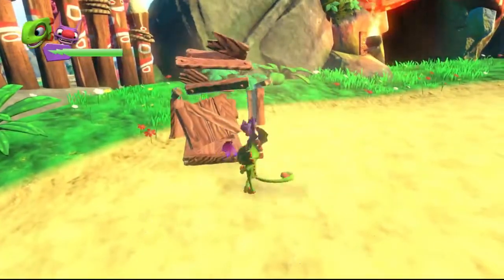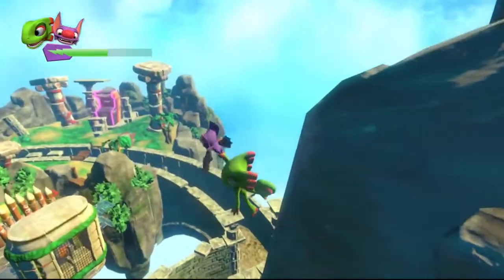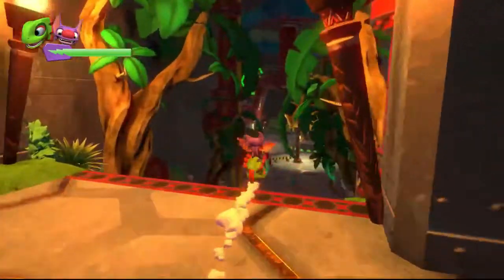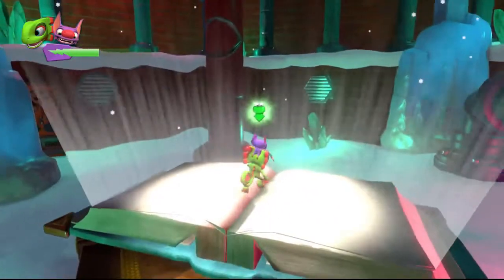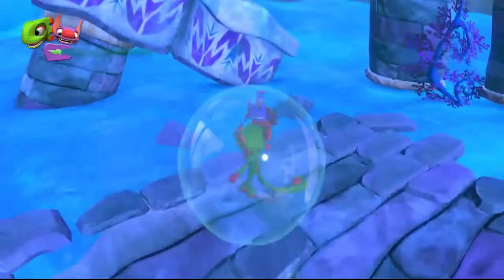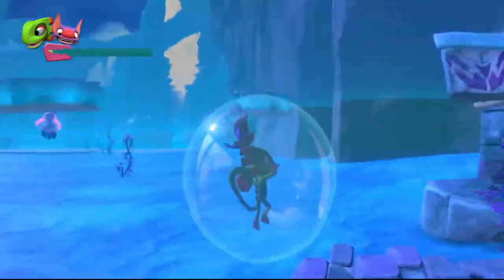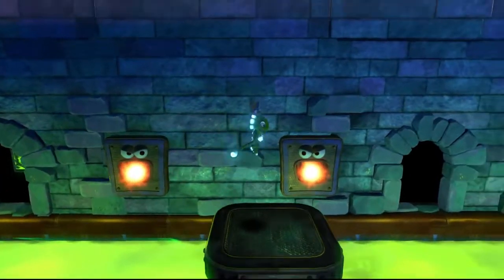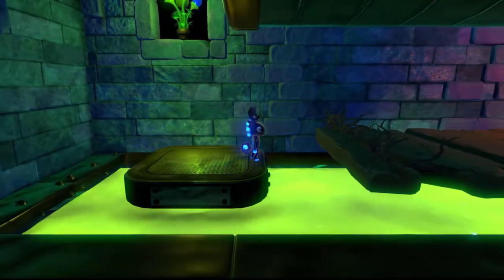Yooka Laylee - Is It Worth It?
Yooka Laylee is a 3D platformer released July 11, 2017. It it a spiritual successor to Banjo Kazooie and it is developed by Playtonic Games. In this video I talk about the pros and cons and what I ultimately think of this game.